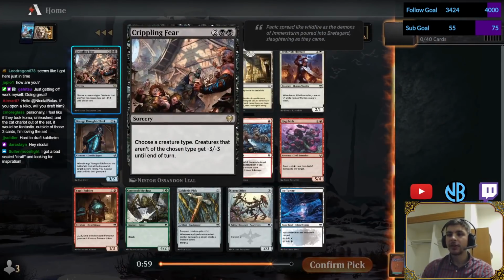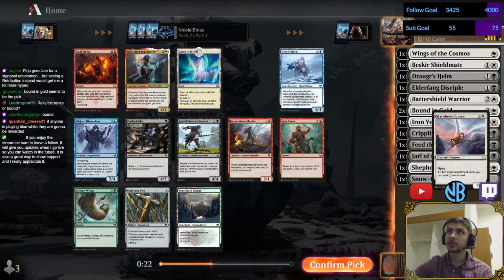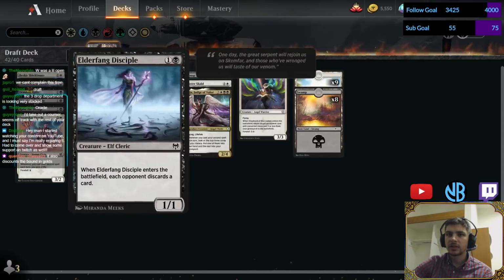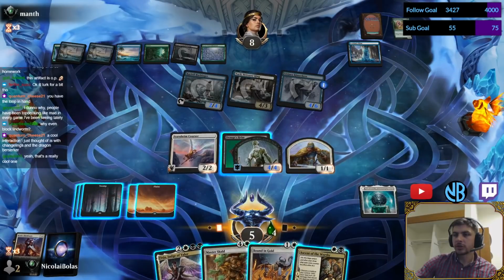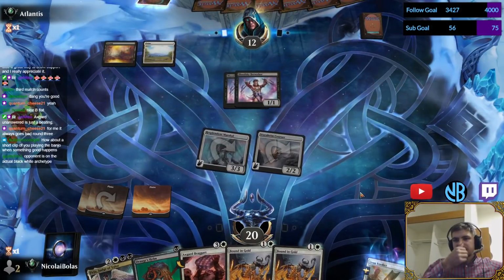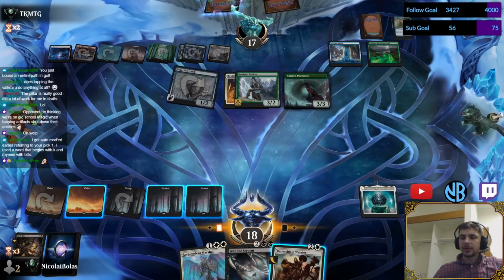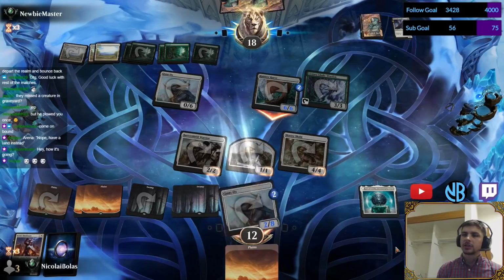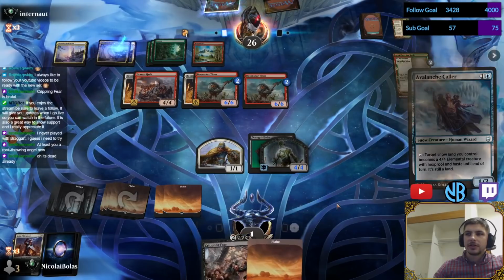KALDHEIM DRAFT!!! AN UNCONVENTIONAL CONTROL DECK!!!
Welcome to a Kaldheim Draft on MTG Arena! In this Kaldheim Draft I did tons of analysis on each pick, discussing every relevant card in the pack so you know what to do in your own Kaldheim Drafts! I also talk through all of my plays, analyzing my different lines so you can improve your gameplay. If you are trying to get ready for your own Kaldheim Drafts, this video has tons of information to help you crush your competition! Feel free to discuss any element of the draft or the gameplay in the Comments and I will gladly respond with my thoughts or answers!

Be sure to check out my Kaldheim Draft Guide In my Kaldheim Draft Guide I discuss the Set Mechanics, analyze the Top Commons, provide Archetype Overviews, and more!

If you want to discuss all things Magic and Kaldheim, be sure to join the NicolaiBolas Community Discord server